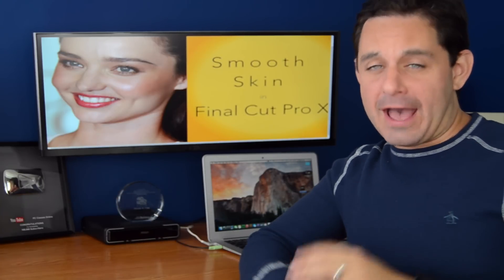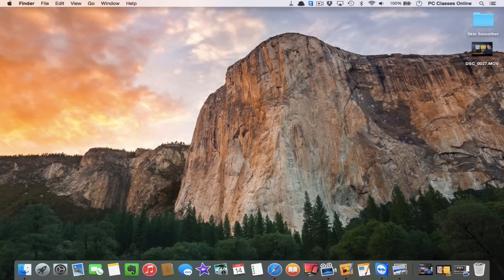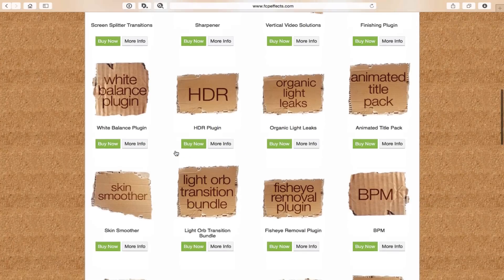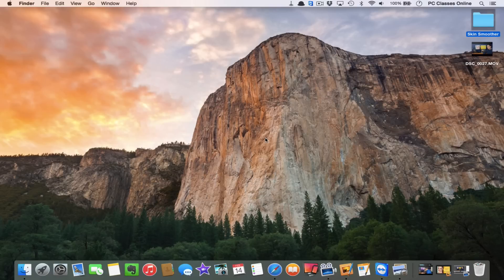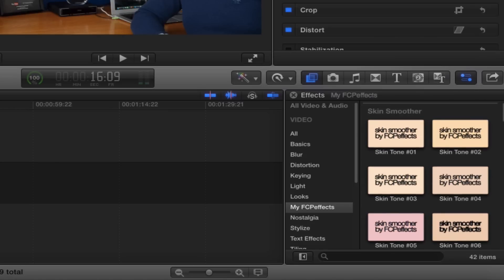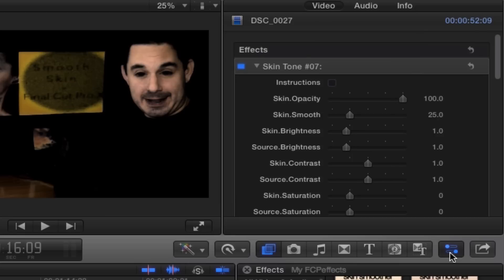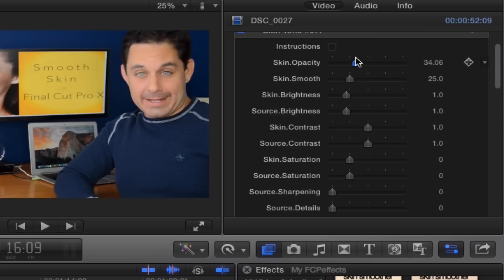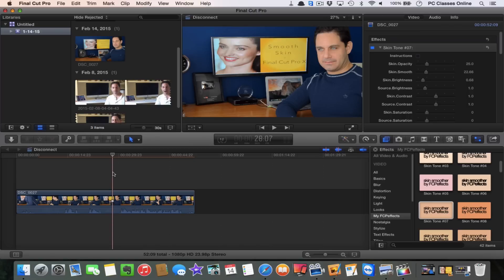Final Cut Pro X Tips: Skin Smoothing [Photoshop for Video]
In this tutorial we’ll show you how to create a smooth skin effect in Final Cut Pro X using a simple plugin. This trick is perfect for all kinds of filmmaking or even interviews. Just install the linked Final Cut Pro X plugin, select your shot, and follow the instructions below. LINKS MENTIONED IN THIS CLASS:

Directions:

Step 1 - With your clip selected, scroll over the skin tone presets until you find one that best isolates your subject's skin.

Step 2 - After applying one of the presets to your clip, scroll down and locate the settings beneath the "Isolate.Skin" control. Adjust them as best you can so that all that remains is your subject's skin (having some splotches and background showing is not a problem).

Step 3 - Uncheck the "Isolate.Skin" control and adjust the other settings to your liking. Set the "Skin.Opacity" to about 50 to blend your adjustments with the original image.